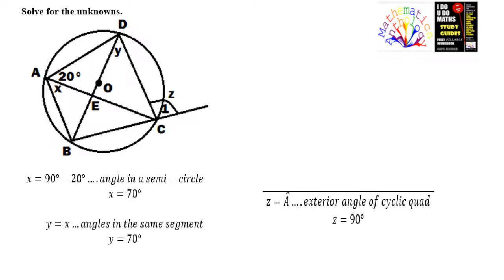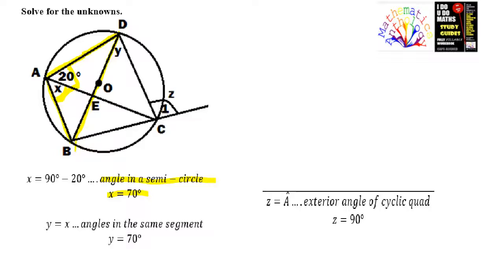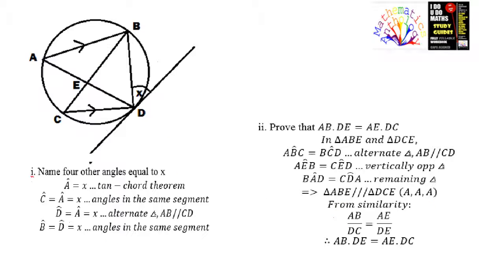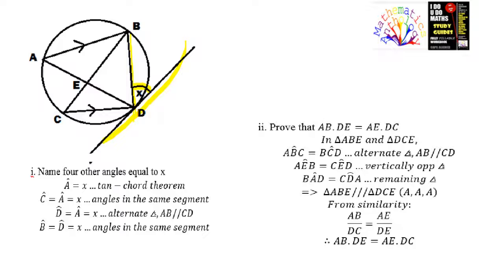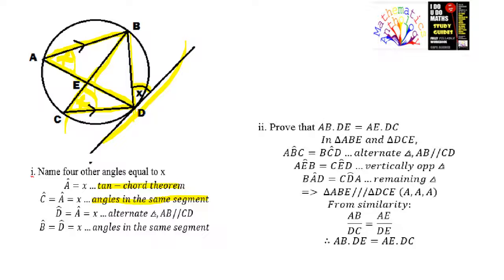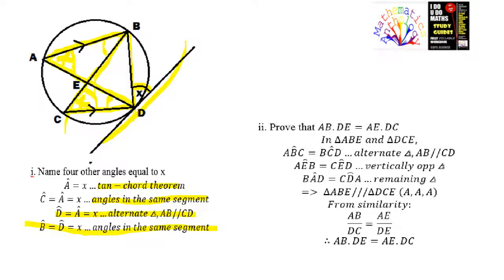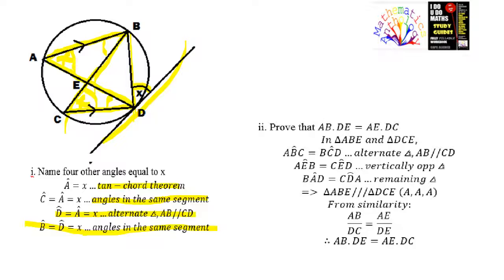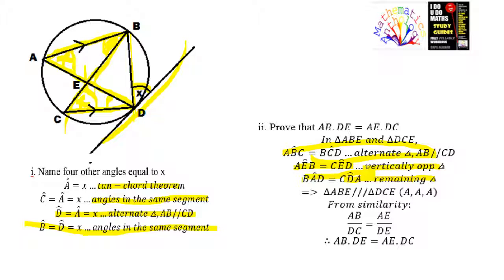Grade 11 Geometry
Circle Geometry Theorems